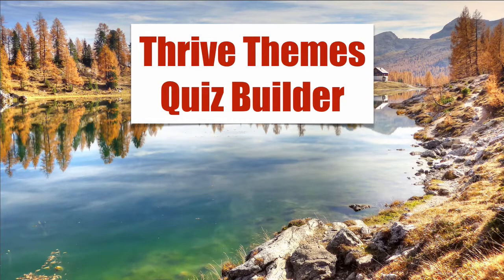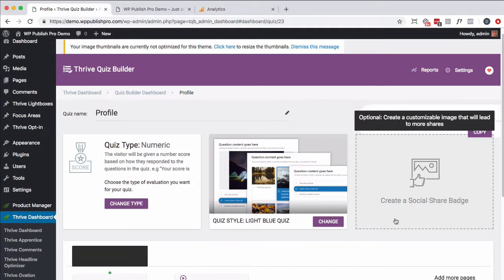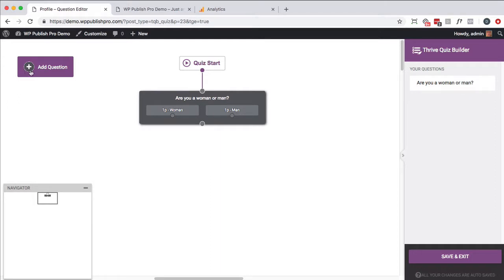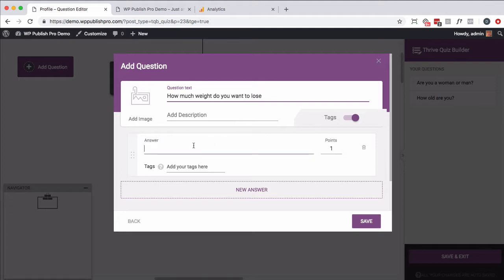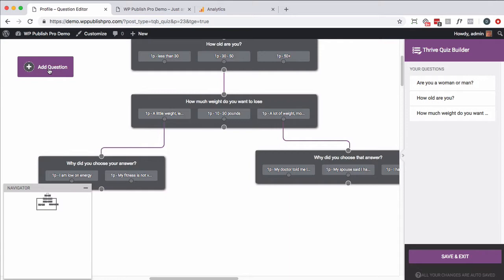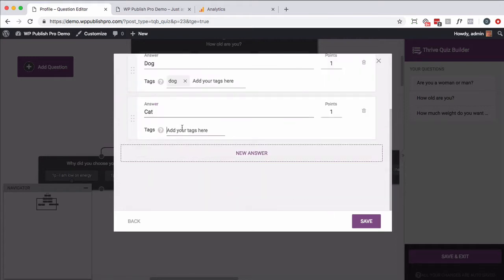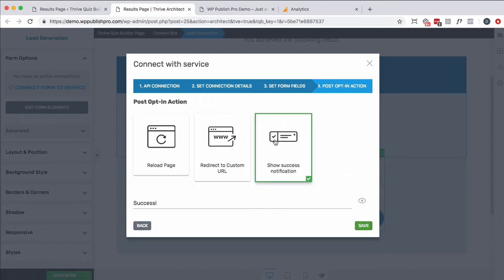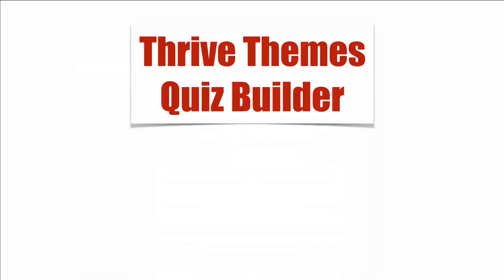How to build complex quizzes with Thrive Themes Quiz Builder quickly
They can get complicated and messy quickly if you are not careful.  The Thrive Themes Quiz Builder can handle it easily.  Here is how.